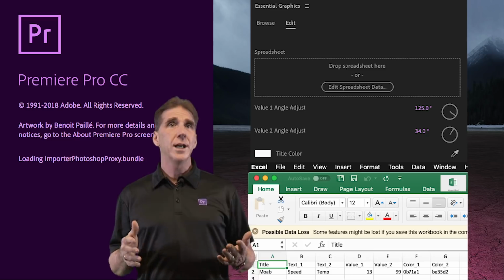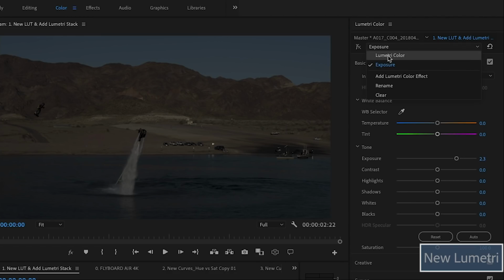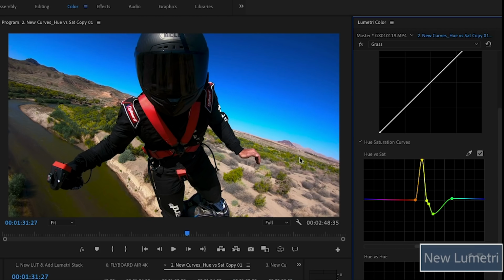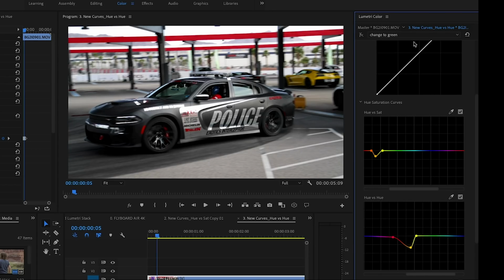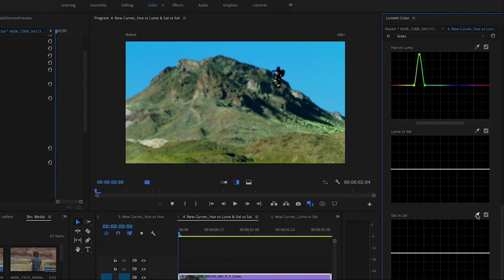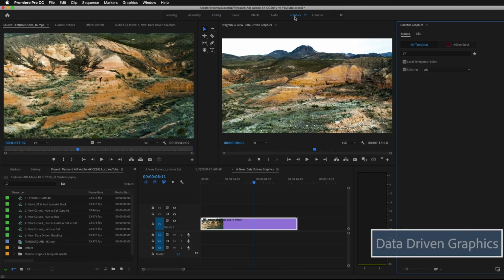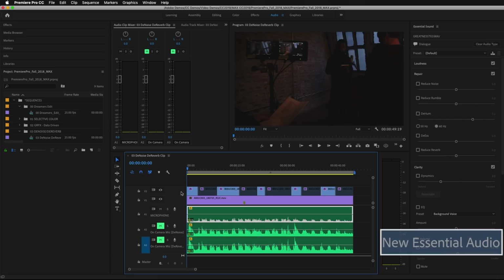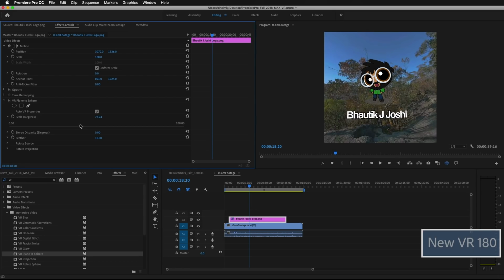What's New in Premiere Pro CC2019 (v13.0)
In this video I’ll review the top features in Premiere Pro CC2019 (v13.0) . I'll walk you through what’s new for Display Color Management , how to use the new Curves interface in our Lumetri Color Panel, 2 newly updated audio filters in our Essential Sound Panel , and our new support for VR 180. Special thanks to Devin Graham and Team Supertramp for the use of their footage.